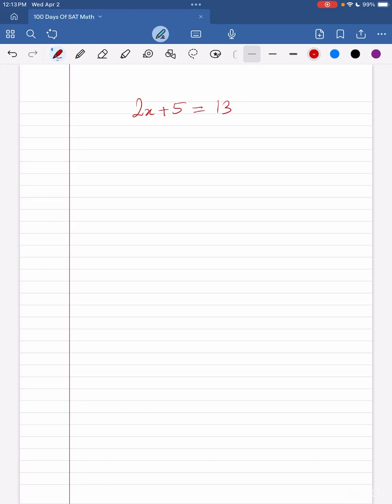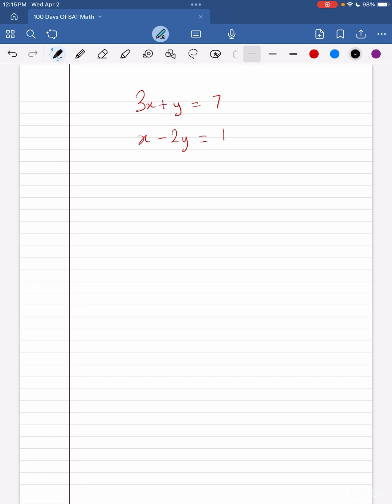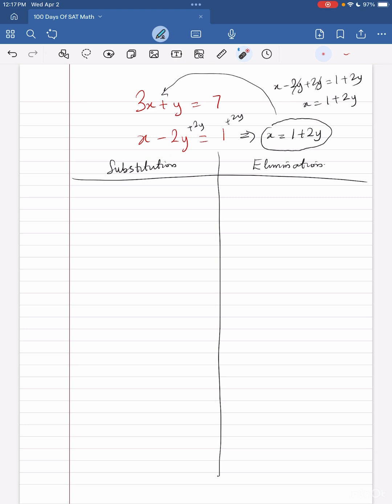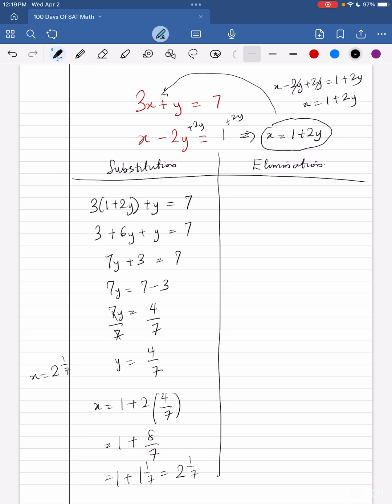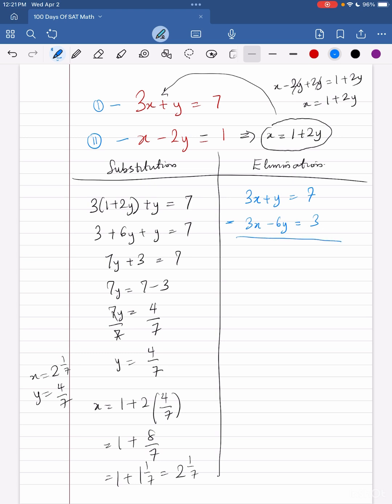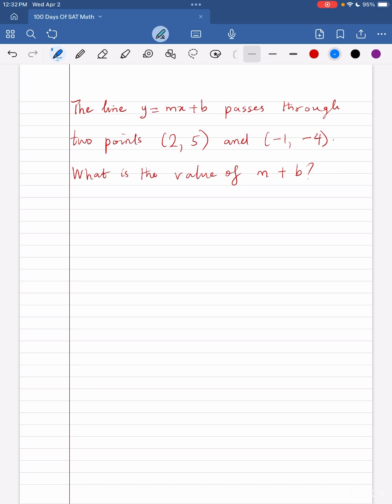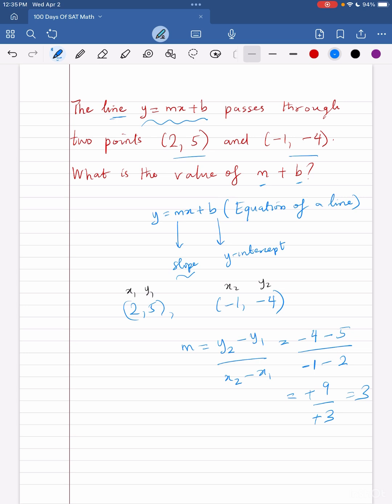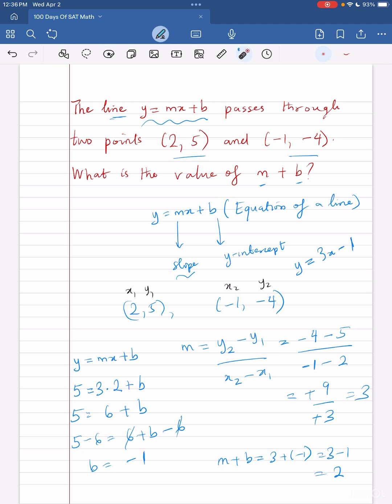Master Heart of Algebra: 3 SAT Problems from Easy to Hard!”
Ready to ace the Heart of Algebra section on the SAT? In this video, we solve three problems—easy, medium, and hard—to help you master linear equations and systems like a pro! From simple solving to tricky coordinate geometry, we break it all down with step-by-step explanations and SAT-specific tips. Whether you’re just starting or aiming for a perfect score, this is for you!

📌 Timestamps:
0:00 - Intro
0:45 - Easy Problem: ( 2x + 5 = 13 )
2:00 - Medium Problem: System of Equations
8:58- Hard Problem: Slope-Intercept Challenge

💡 Call to Action: Try this problem in the comments: ( 4x - 7 = 9 ). What’s ( x )? Let’s see who gets it first!